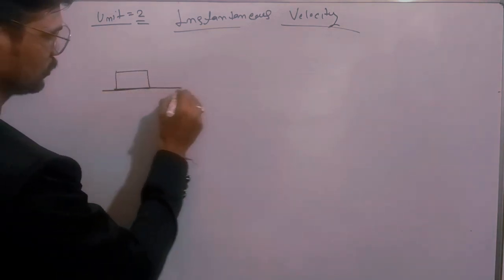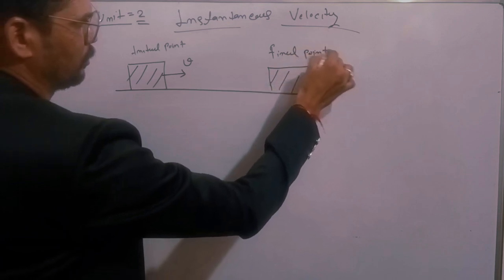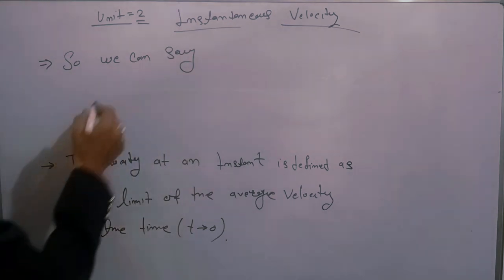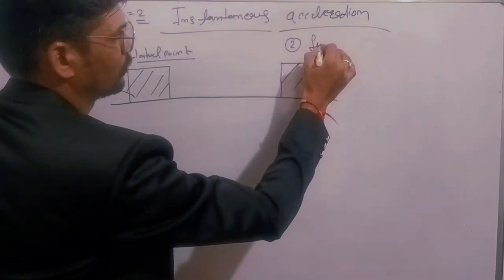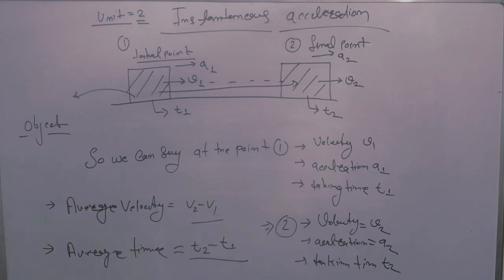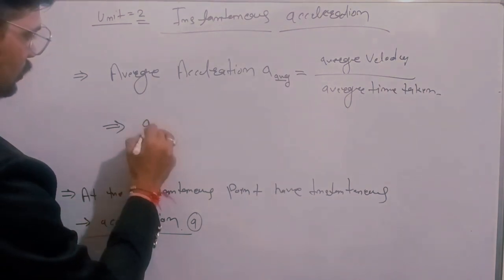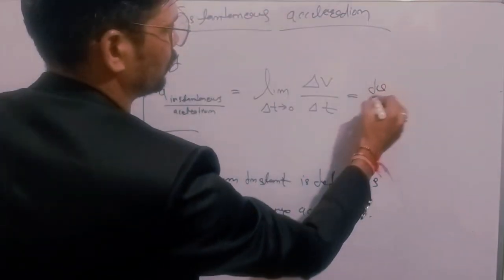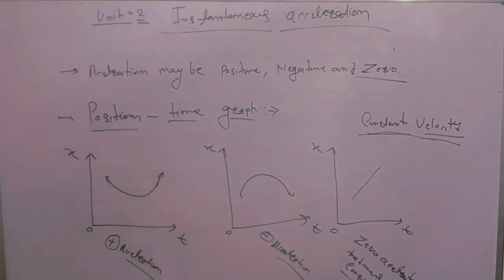Instantaneous velocity and Instantaneous acceleration